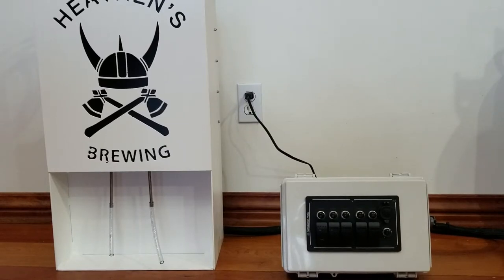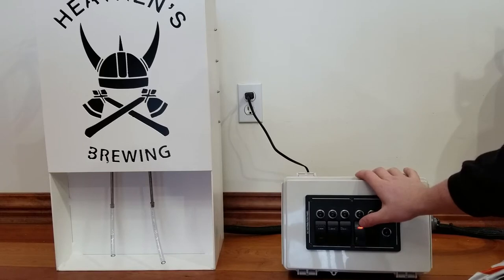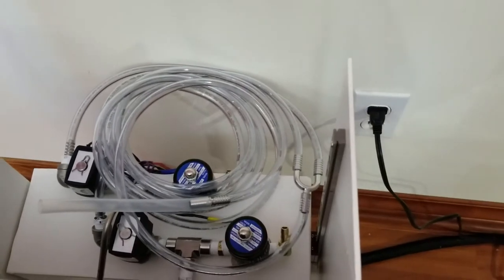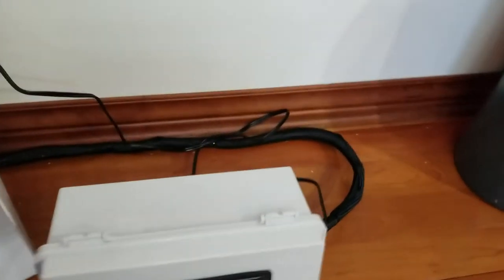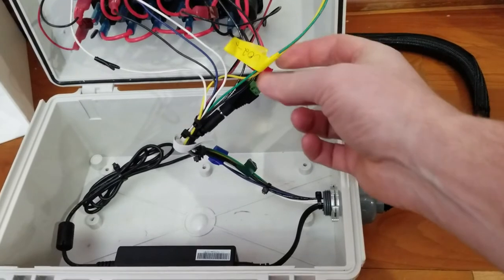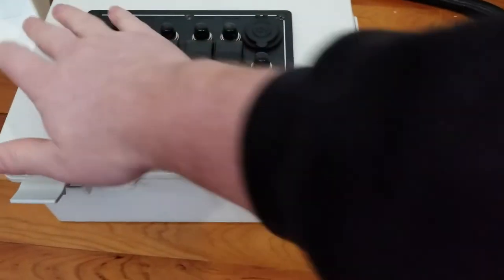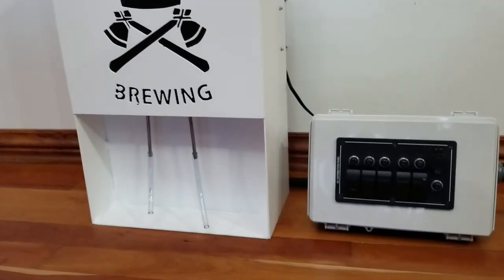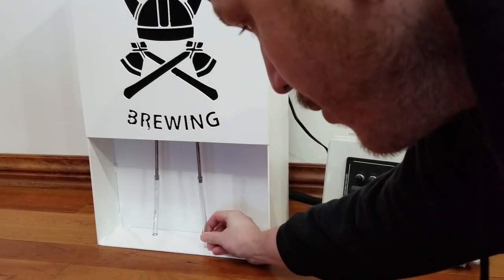Reaction Brewing Homebrewing Can filler 2 demo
Just a quick demo of the second can filler that is shipping out this week.